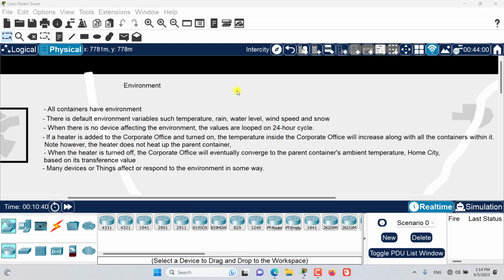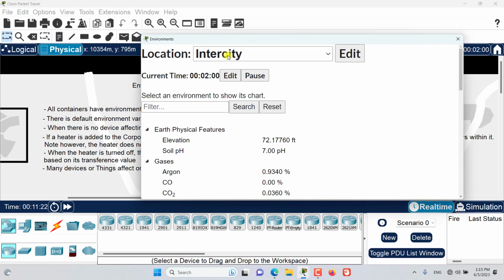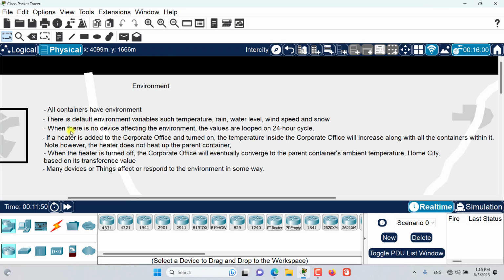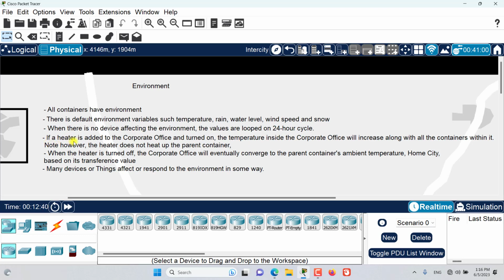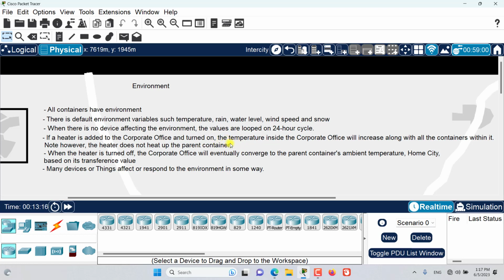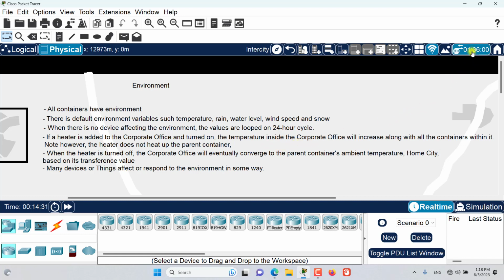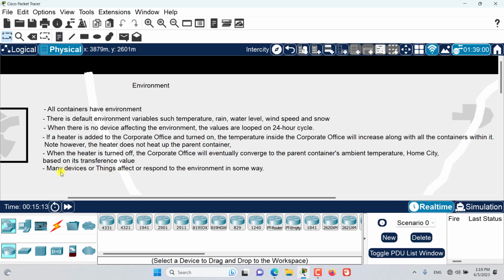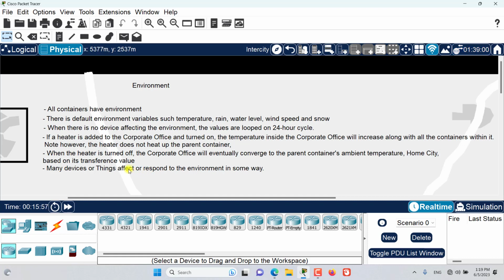Environment Intro | Ep. 121 | Cisco Packet Tracer